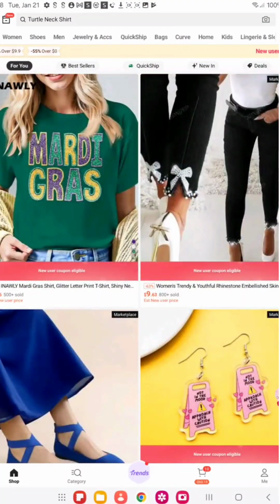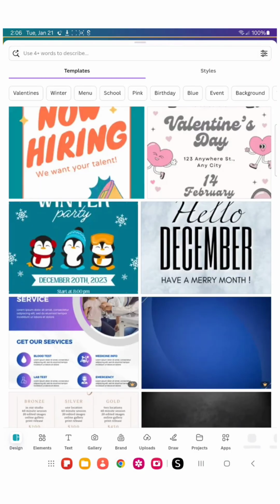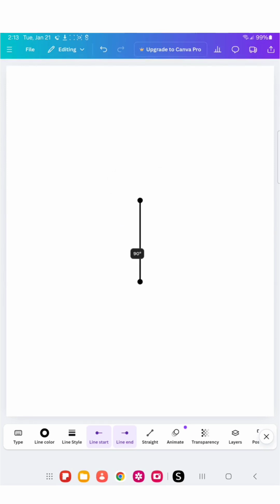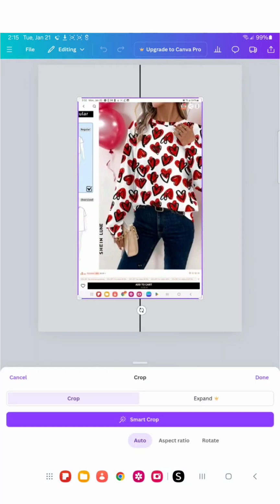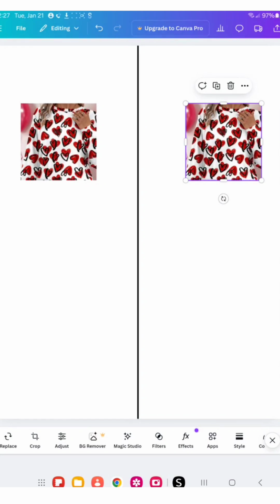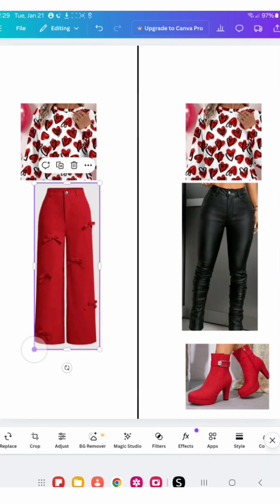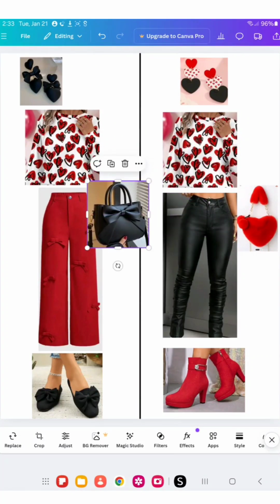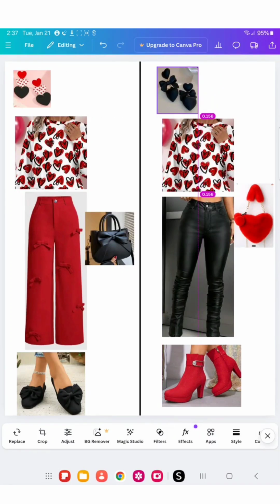create a lookbook using canva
A step by step tutorial on how to create a lookbook for your Shein cart using a free Canva account